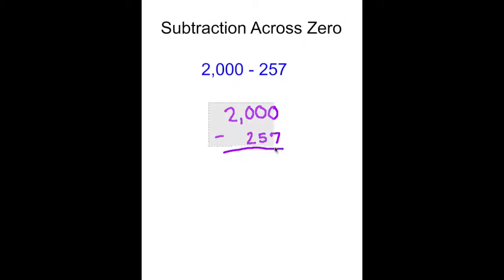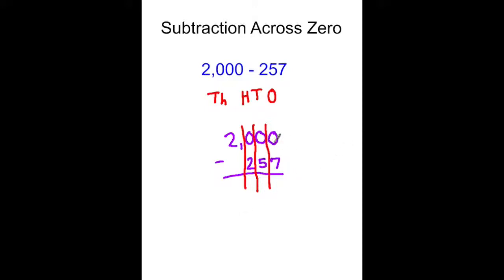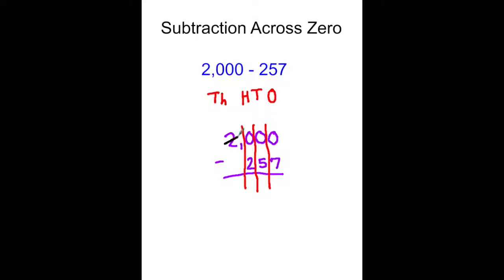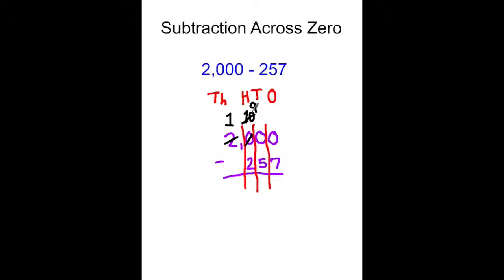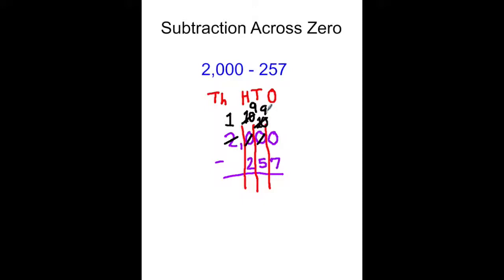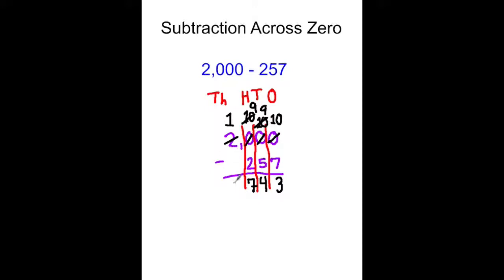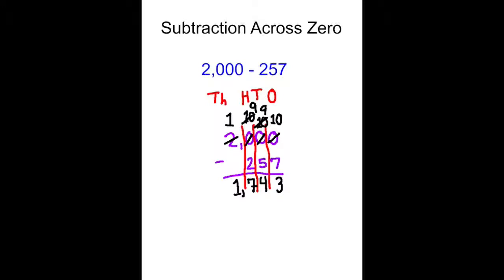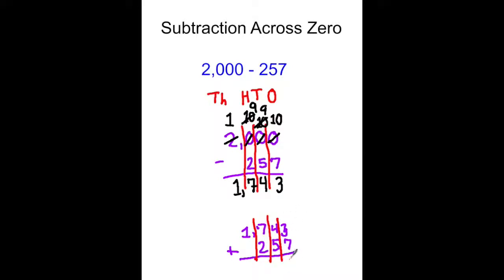Subtraction Across Zeros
This video is about Subtraction Across Zeros